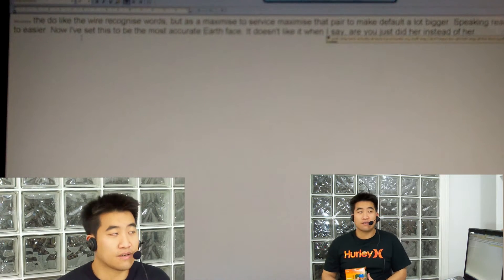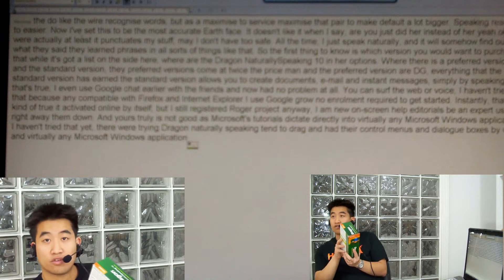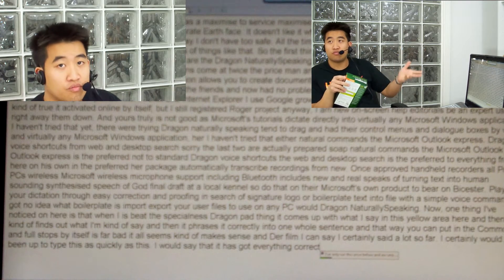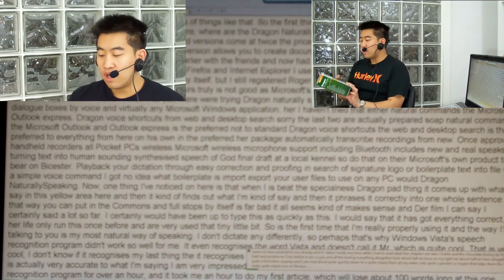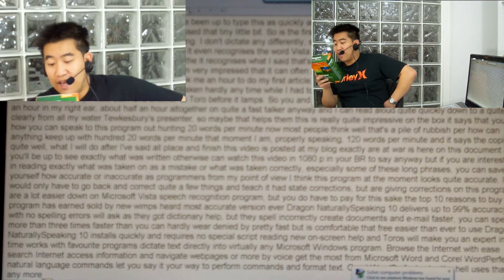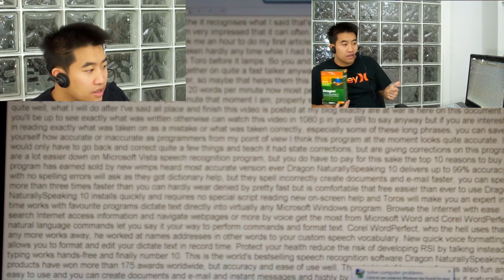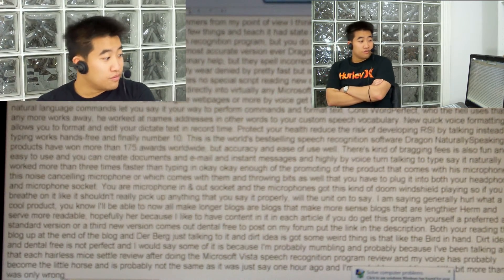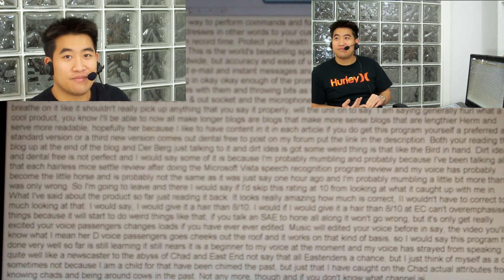Nuance Dragon Naturally Speaking 10 Review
Kwai Chi reviews the most famously known and awarded speech recognition software. The software pretty much works with any text box including this description field. For those who have used an earlier version of Nuance Dragon Naturally Speaking, this version comes with a free headset that seems to work well. The software has been much improved too. Take a look at the video and the transcript on my blog to make up your own mind.

If you're after a wireless microphone edition and also have the ability to transfer your voice settings between computers then get the preferred wireless version @

Upgrade to Windows 7 with free Speech Recognition software @